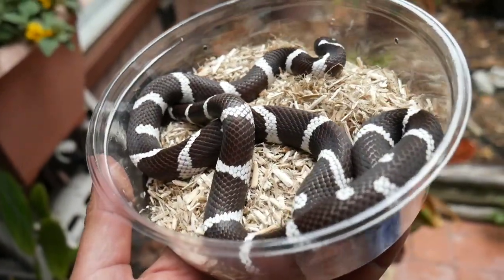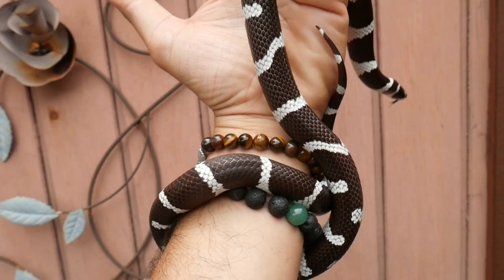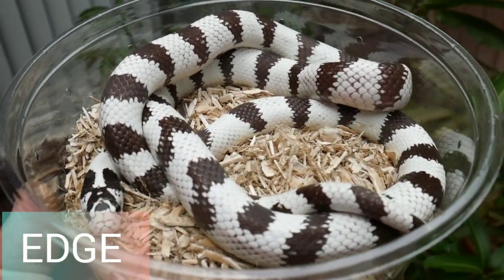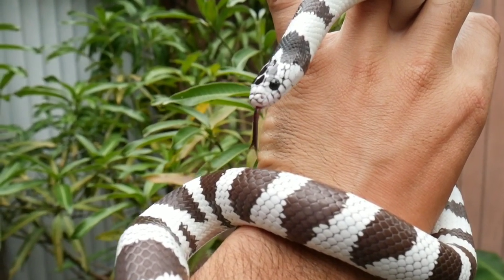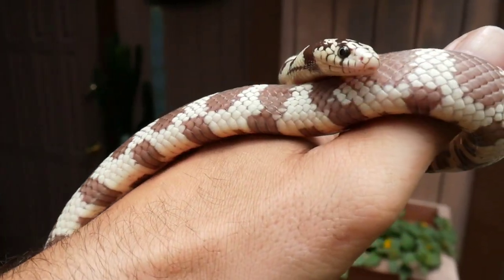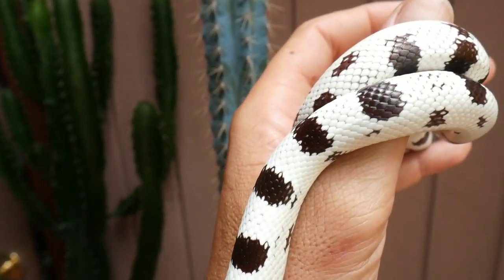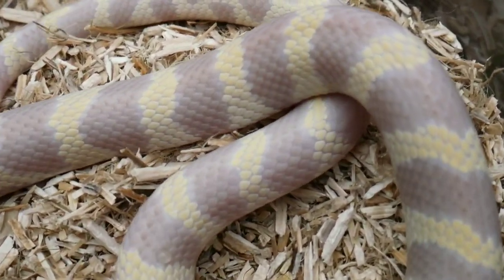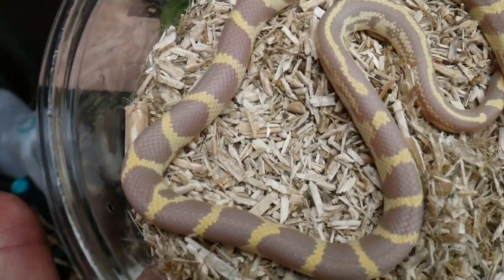2022 Snake Breeding Projects (California kingsnakes)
In this video we will be showing you our
2022 snake breeding projects here at CloudColubrids.  California kingsnakes will be featured in this video. Kingsnakes are a large part of my snake collection and I cant wait to see what you think.  you have to see these snakes.